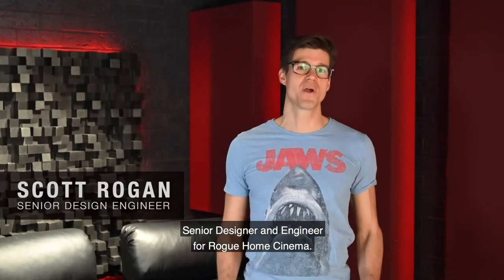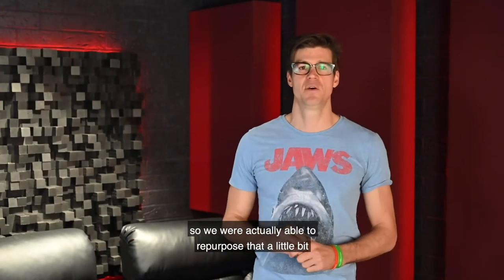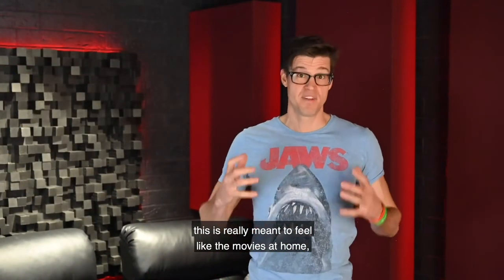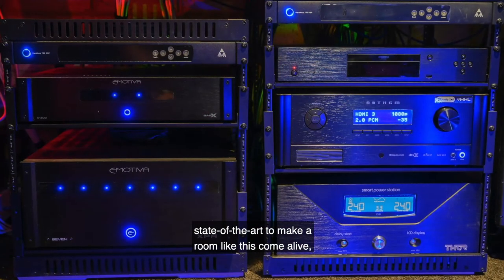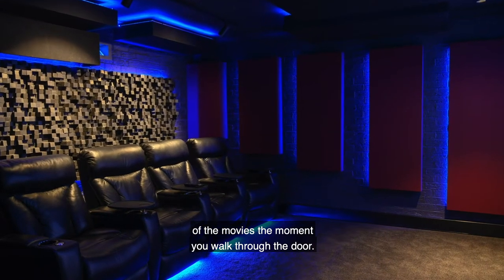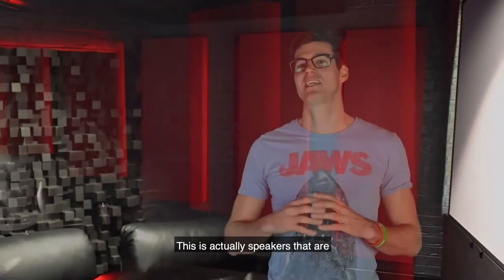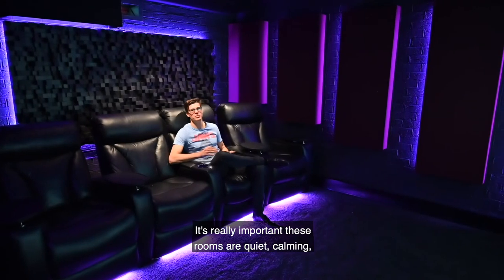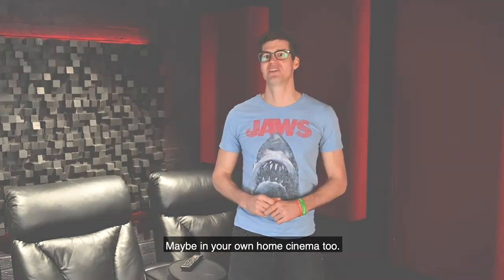World-Class Home Cinema Walkthrough